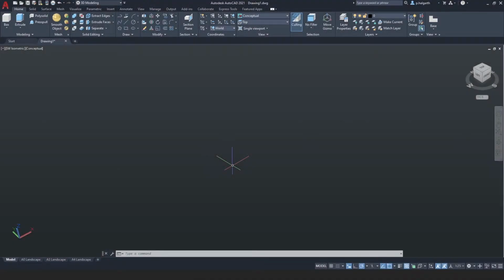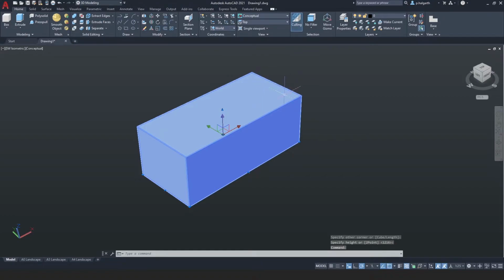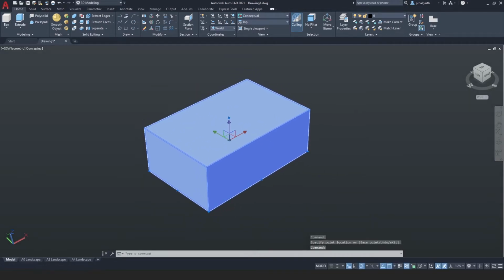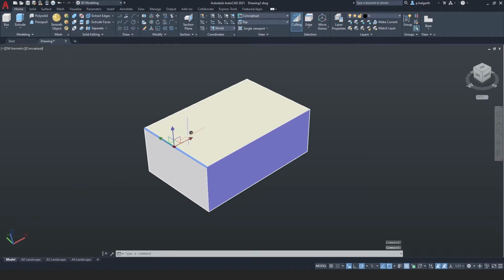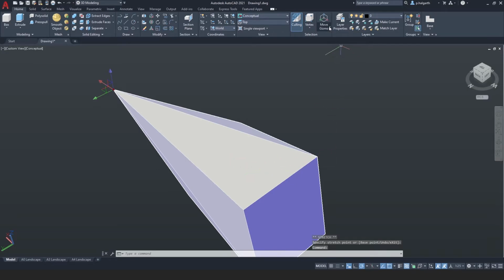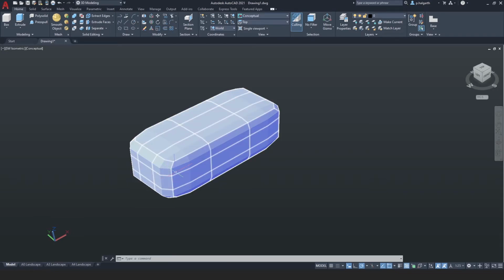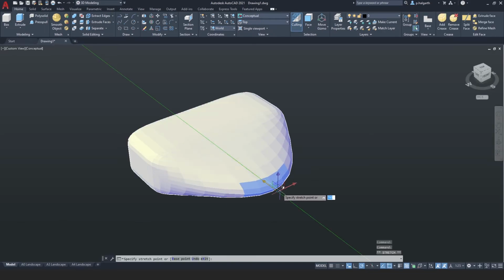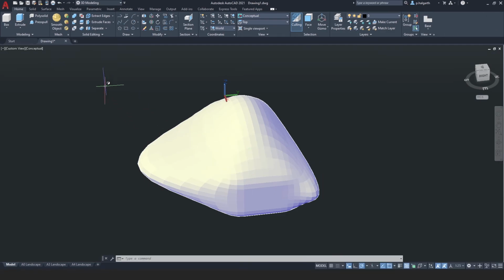36. Culling, Selection Filters and an Introduction to Creating 3D Meshes